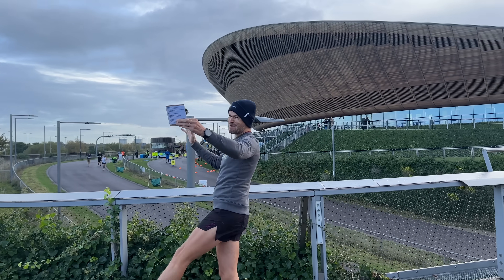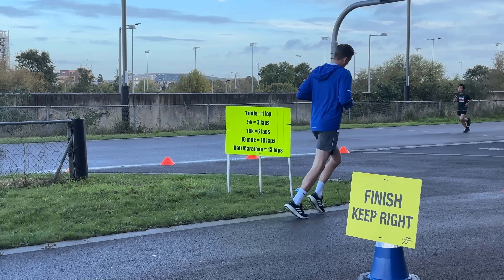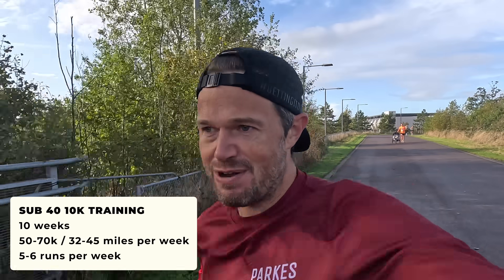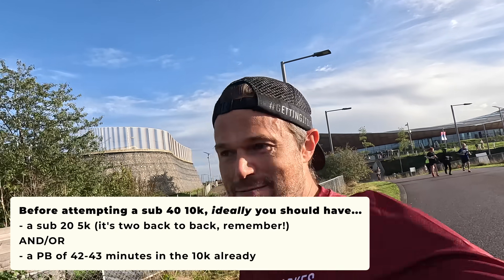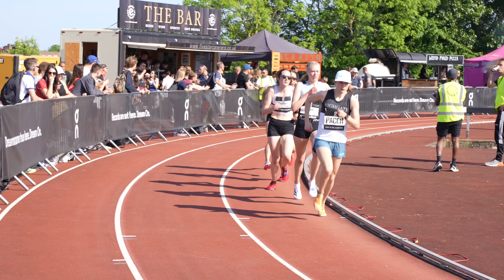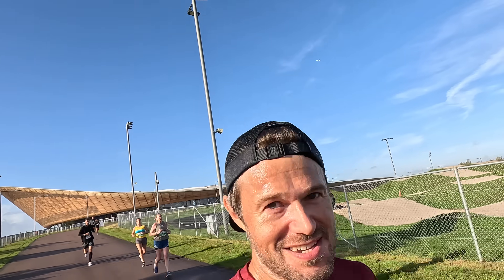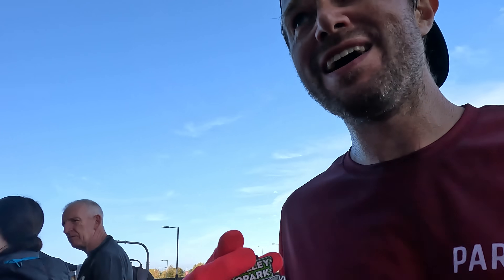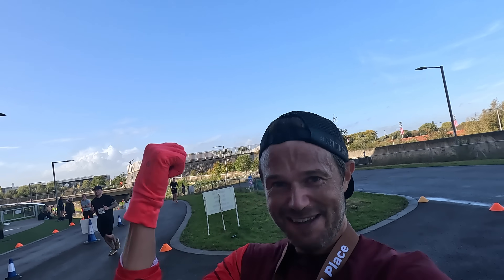How To Run A Sub 40 10k (while running a sub 40 10k) .. tips and tricks to get a PB!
If you're looking to run under 40 minutes in your next 10k race, this one's for you! On this channel we do race videos and we do tips videos, but today it's the best of both worlds! So join me at the Run Through VeloPark running a 10k race, while delivering my best tips on how to run a sub 40 10k for the first time! Enjoy!

The best running and casual gear with fast worldwide shipping!

0:00 Intro
2:00 Pacing
2:55 Training
4:38 Prerequisites
5:15 Course
6:00 Mindset
6:38 Strength work
6:53 Hills
7:47 Nutrition